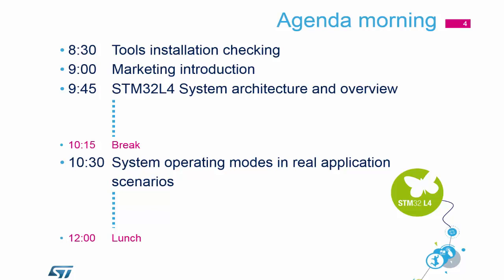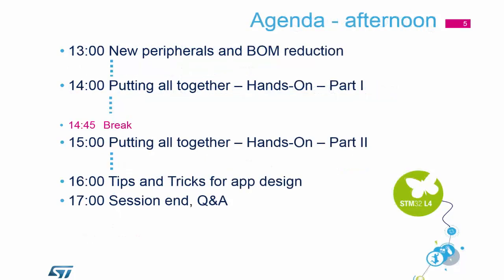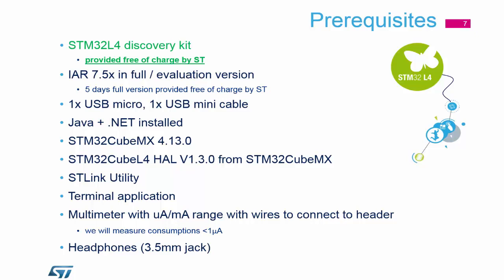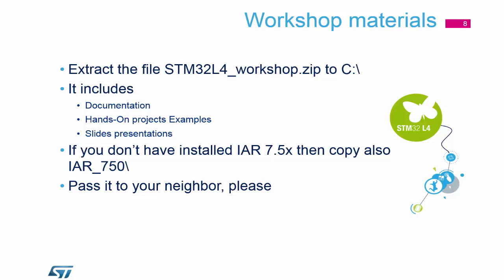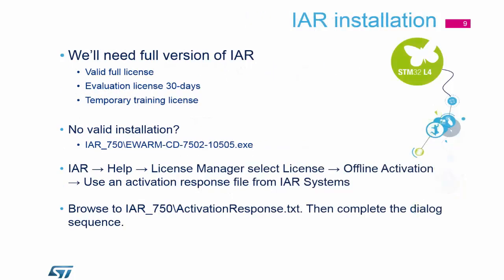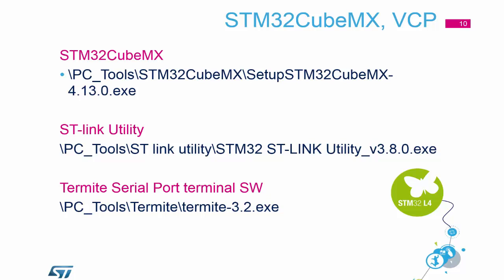STM32L4 workshop: 1. Agenda